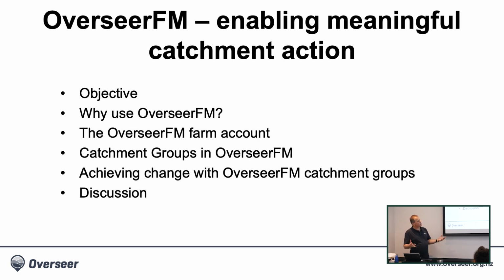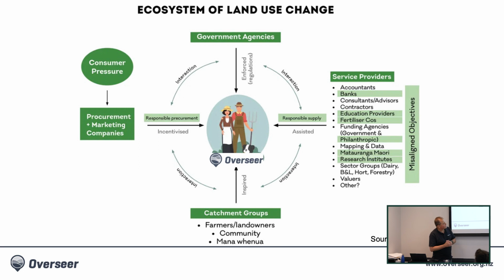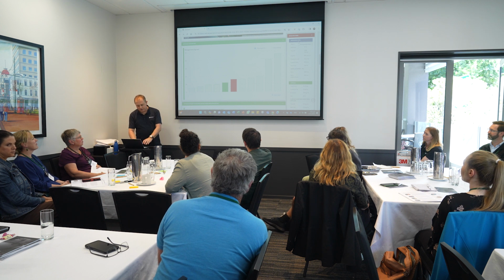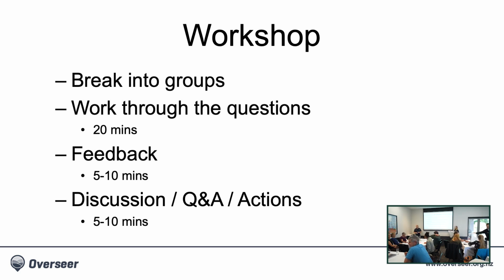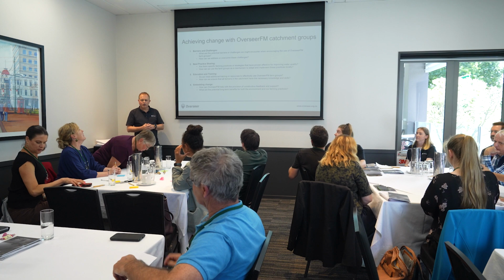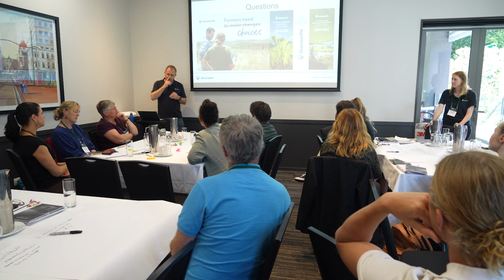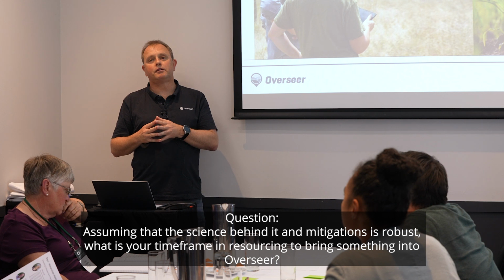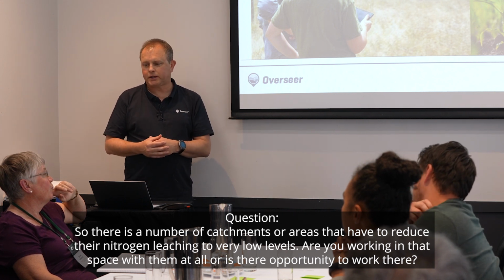NZARM Masterclass: Delivering Meaningful catchment improvements – with OverseerFM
Alastair Taylor and Michaela Lowry demonstrated to attendees at the 2023 NZARM Conference how to establish and use the Farm Groups Tool and how to use the software to facilitate the identification of critical source blocks.

In recent years over $200m has been invested in catchment groups by various government departments and agencies. This investment has helped to create or breathe life into catchment communities across the country.

Following a challenging few years, OverseerFM is once again thriving as the leading tool for enabling farmers and their advisors to understand nutrient cycles, nutrient losses and GHG emissions from farms. An MPI funded science program has addressed the material concerns of the science independent review panel. Over 15,000 farms now have farm accounts, with almost 9,000 of those having generated results.

Many catchment groups have progressed to a stage where they are operating as functioning community groups – providing social support to rural communities and with regular activities such as water testing and planting days. A challenge seems to remain for many to move to meaningful change in their catchments. To do so may require farm system or even land use change, and hence resistance and reluctance to engage can increase as this subject is approached.

OverseerFM provides catchment groups, and those supporting them, with the Farm groups Tool – a unique way of exploring the modelled nutrient losses at a farm level, or at a “by block” level. Different levels of visibility can be set as a group moves through trust levels and become more comfortable sharing with their peers.